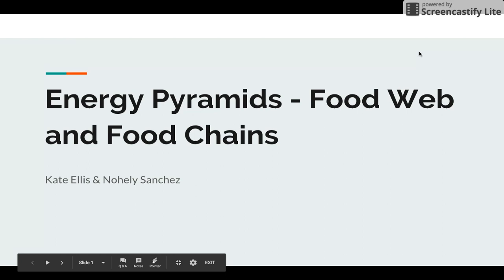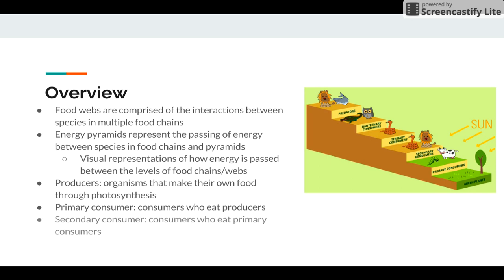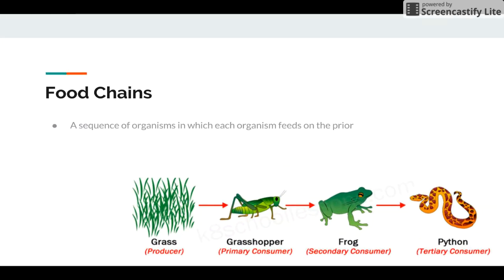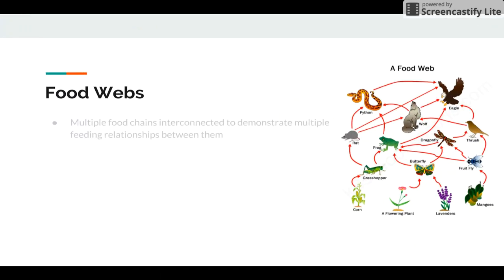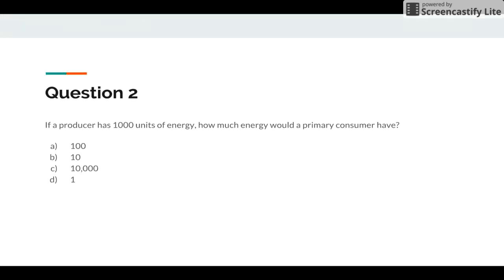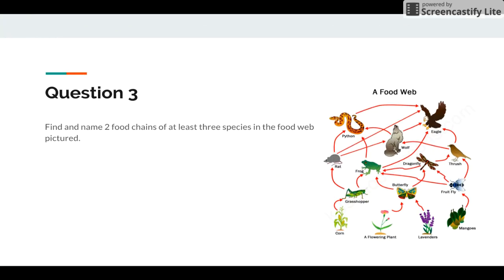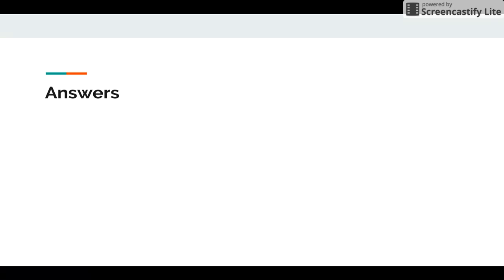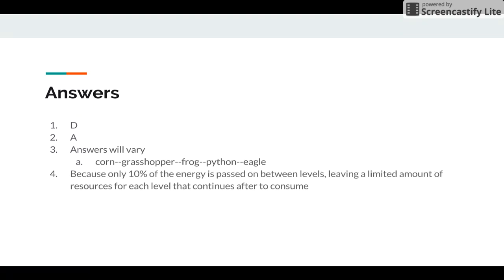Oct 17, 2017 1:41 PM